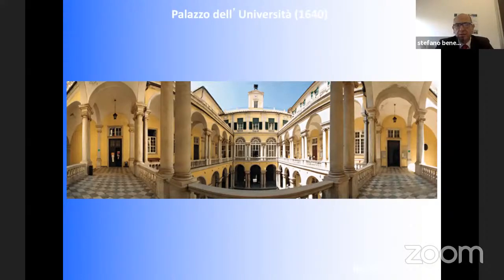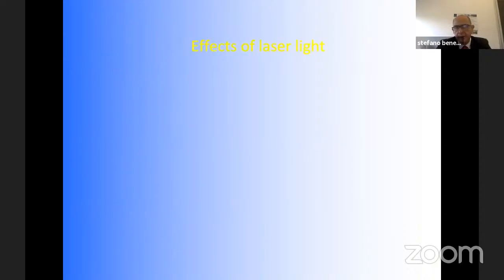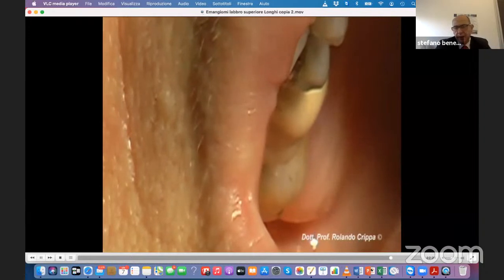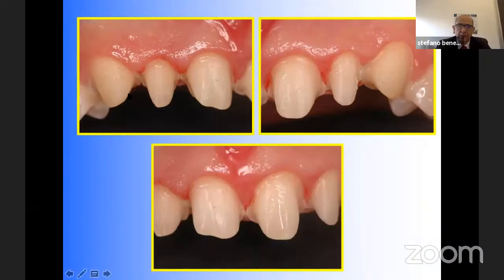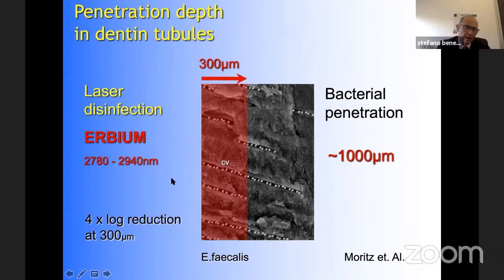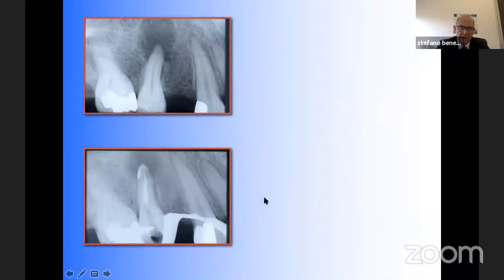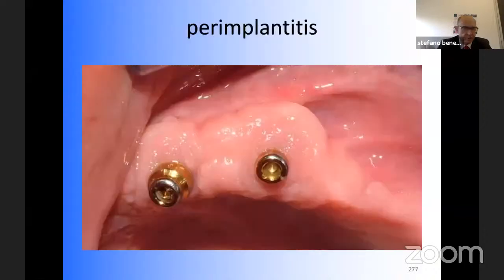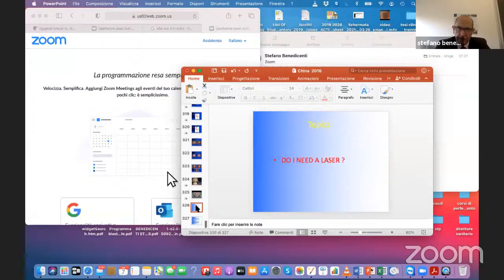INTERNATIONAL FACULTY WEEK-2021